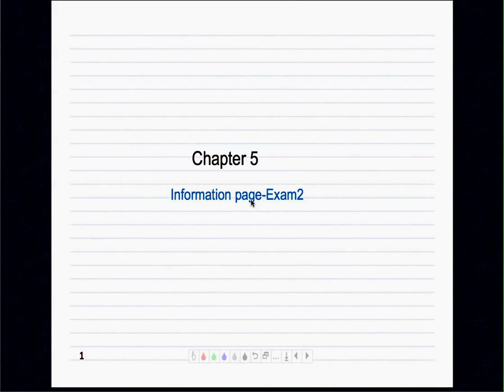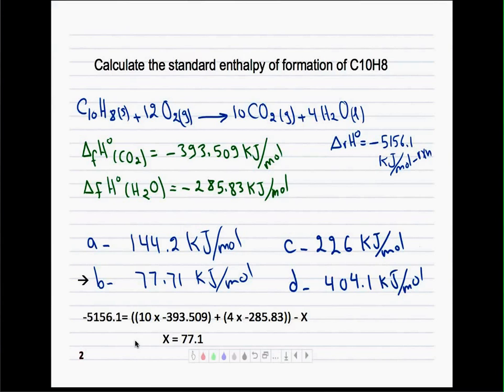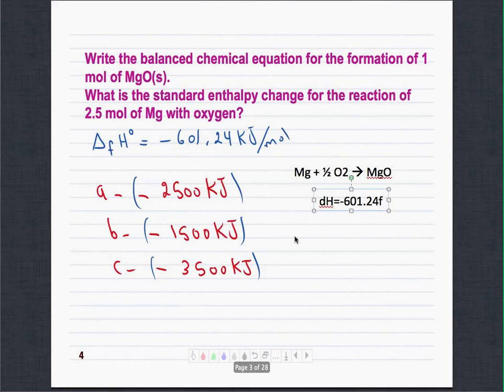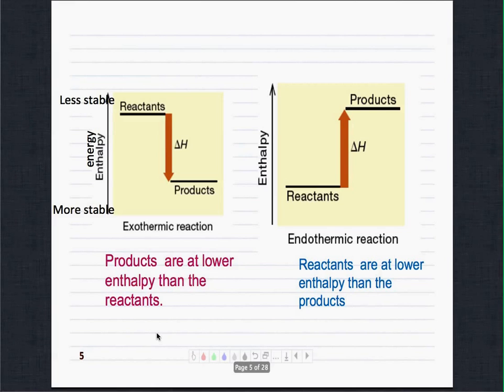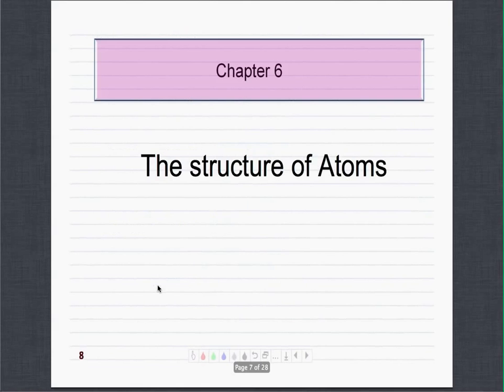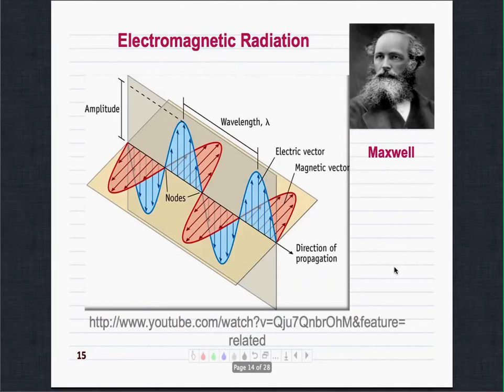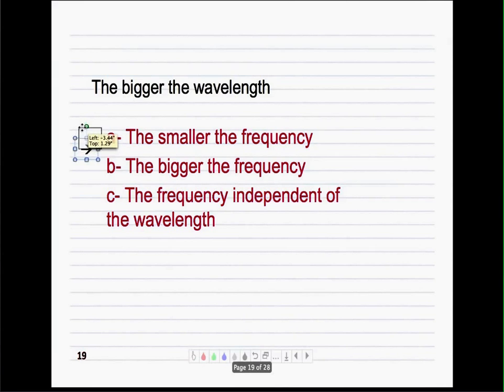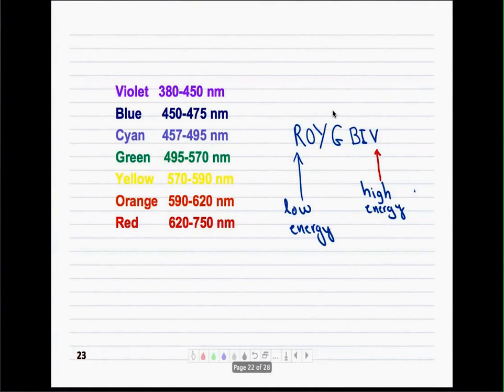Enthalpy and Electromagnetic Radiation: Friday, Oct 19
Midterms!.